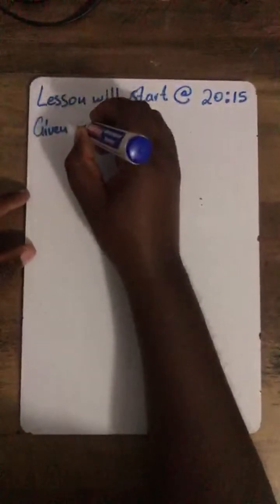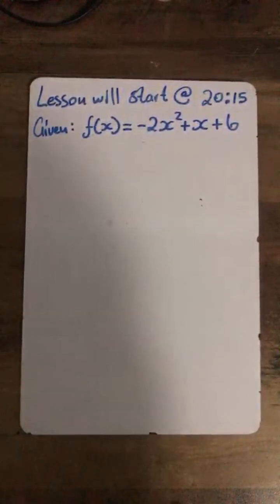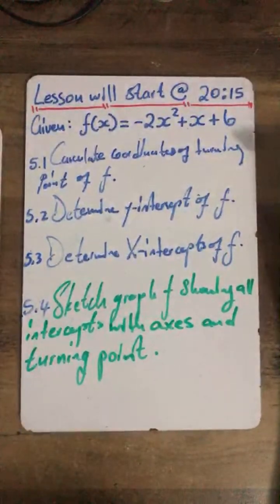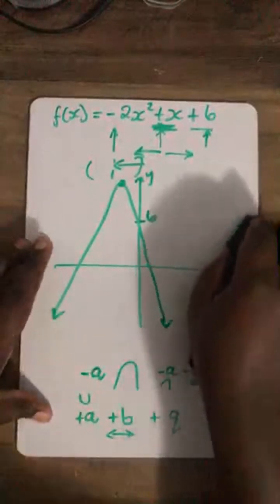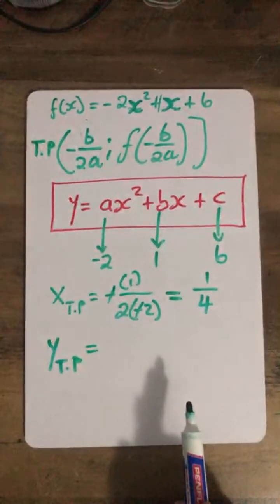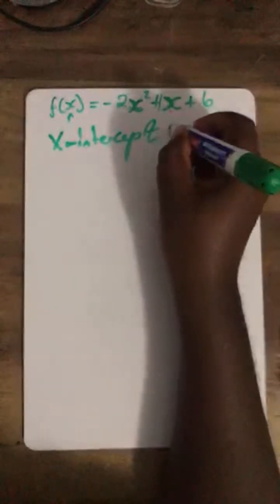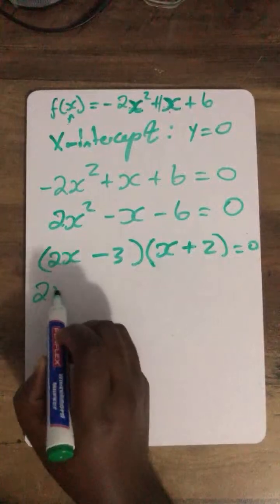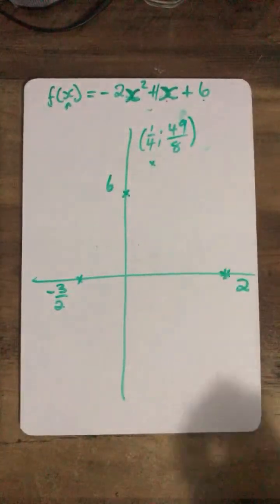2024 May Live Lesson 1